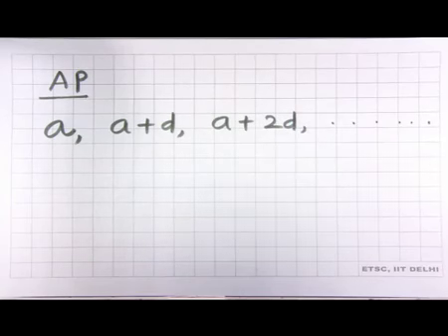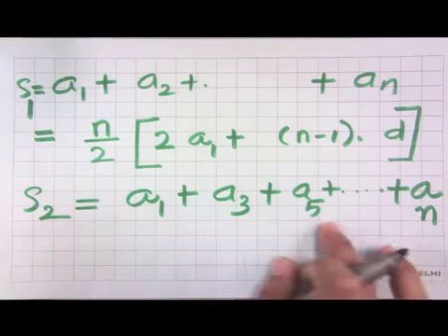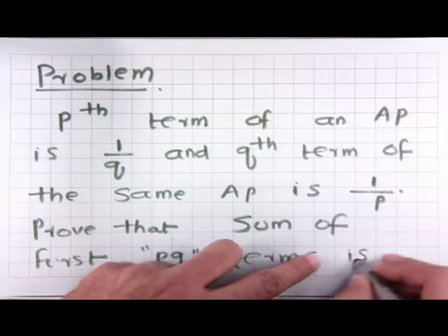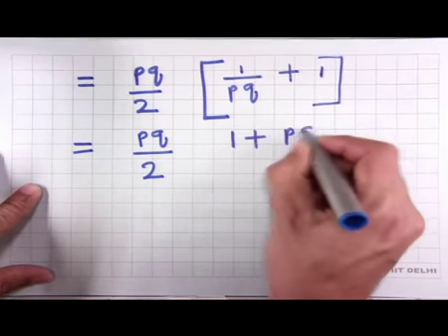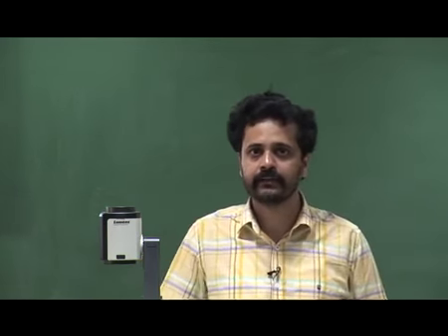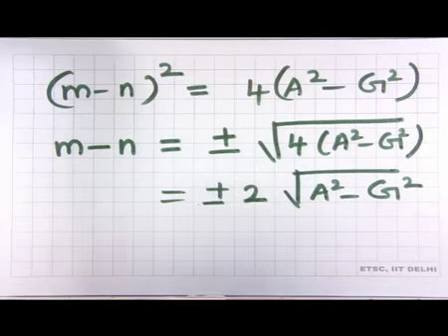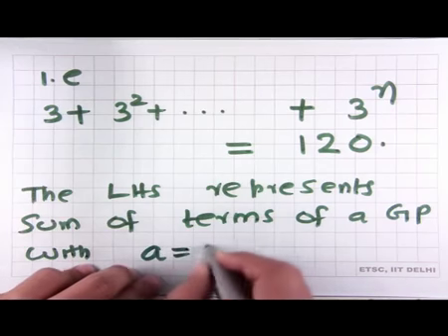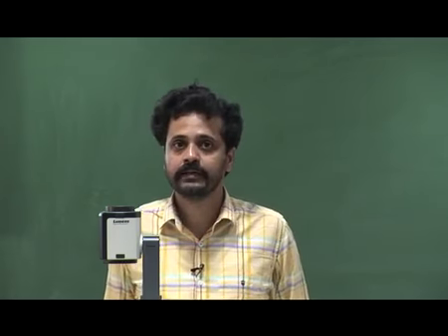Mathematics Class 11 Unit 10 Chapter 10 Sequence and Series L 8/10